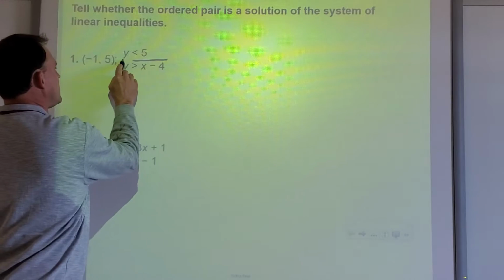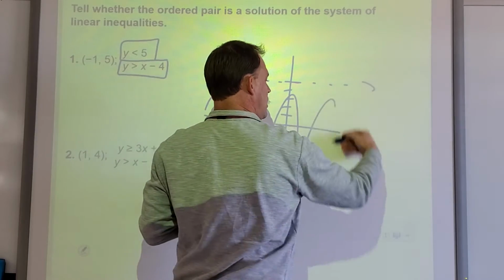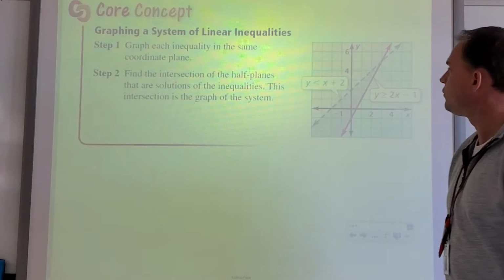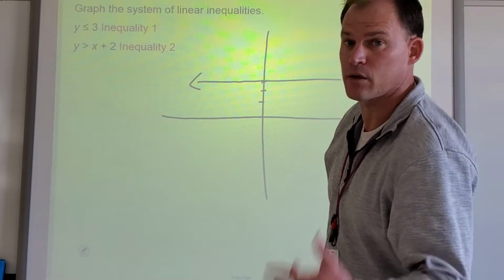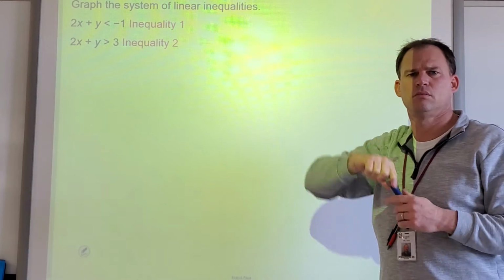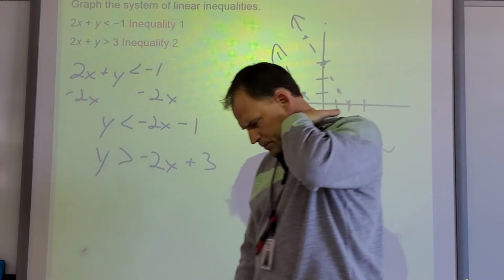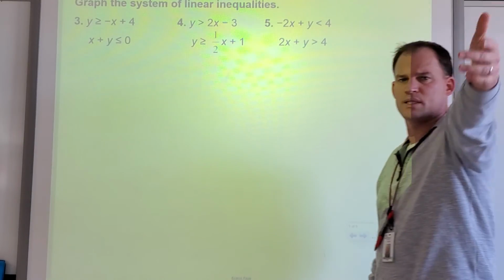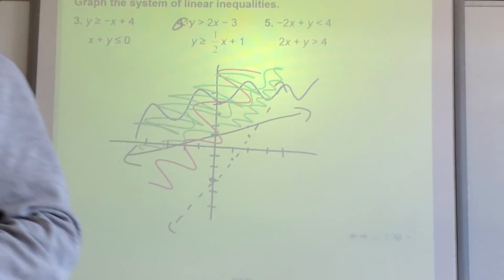Alg 1 Adv 5.7 Day 1